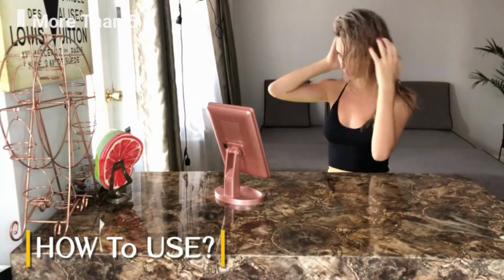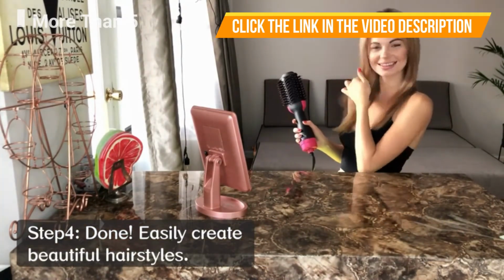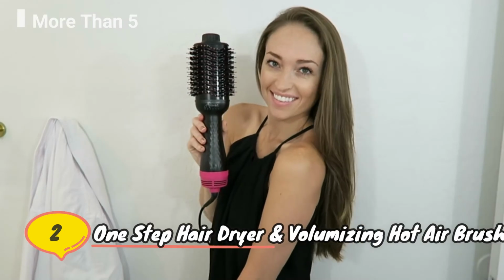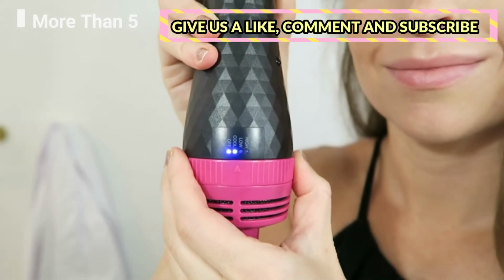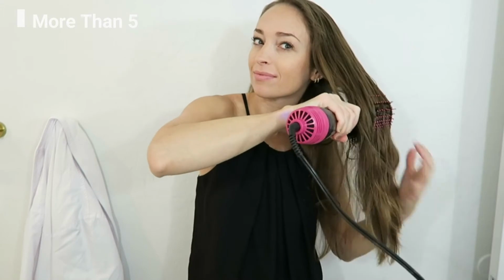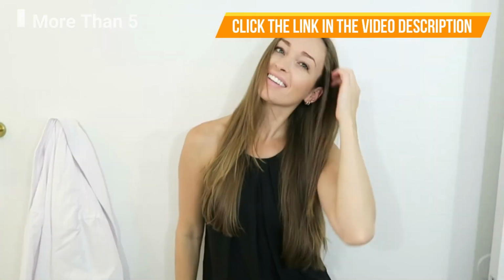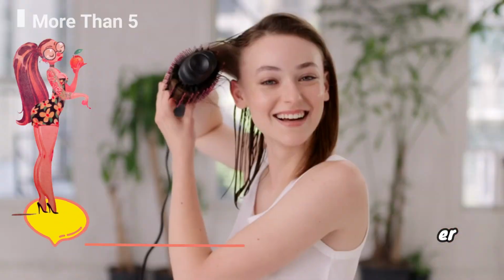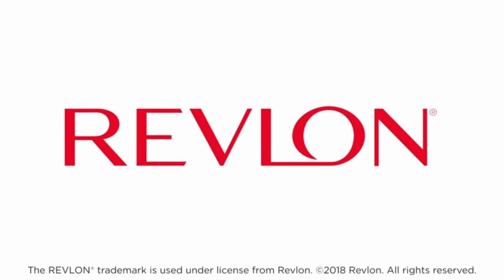👩‍🦱 Top 5 Best Hair Dryer Brushes Of 2021 | Hair Dryer And Volumizer | Top Rated Hair Brushes Review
Hello dear visitor 👋 and hello to all my beauties who love their hair. We truly search for the best products in order for you to buy. This way you save energy and time, also relax in front of your device. With an open mind you will make the best purchase.
If you enjoyed the video and appreciate the work involved in it, kindly show us your support by giving us the privilege of being our subscriber.

Selected products are determined by user reviews and votes. We make comparisons for you on many different review and test sites. And as a result, we determine the top 5 products you want to buy. We work for a detailed buying guide site. To help you further and give you product recommendations.

❕ Best Amazon Today's Deals ✔️
❕ Try Audible and Get Two Free Audiobooks ✔️
❕ Gift Cards for Someone Special ✔️